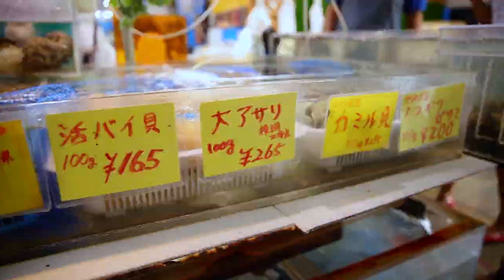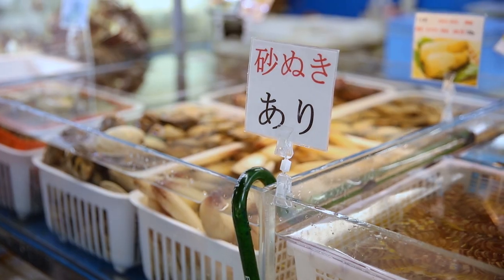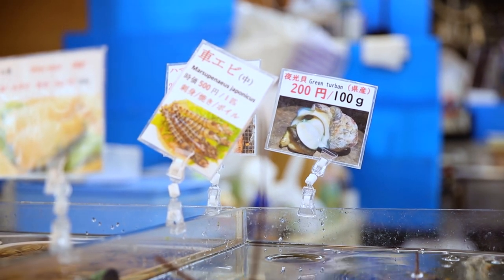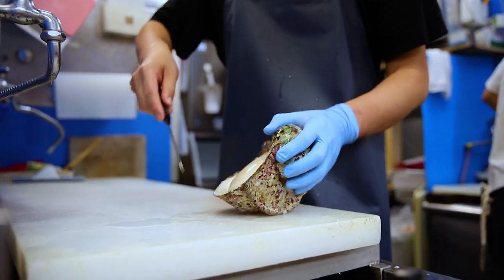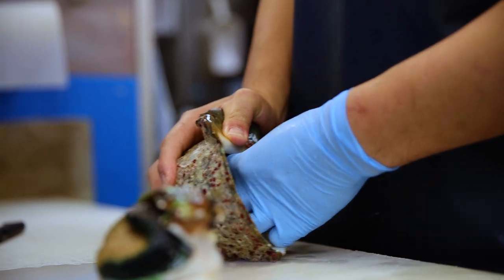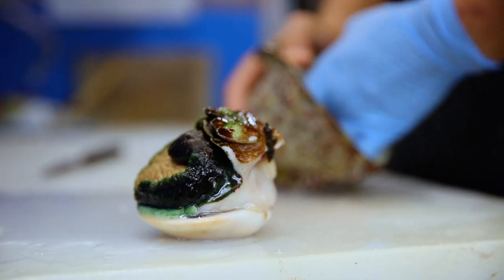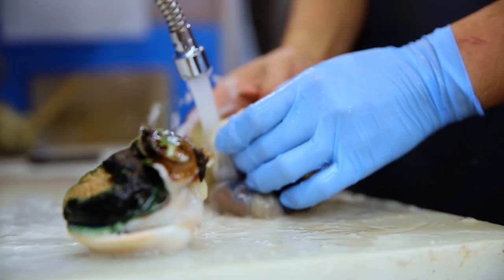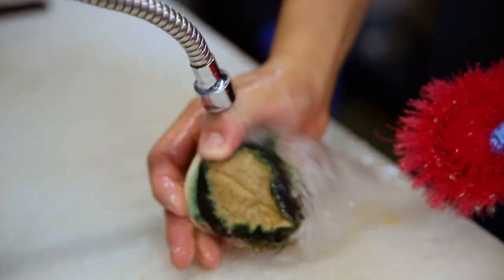Trying Giant Sea Snail Sashimi (月光贝) in Okinawa, Japan | TravelEat888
Join us on a culinary adventure in Okinawa, Japan as we try the exotic and delicious giant sea snail sashimi (月光贝)! Watch as we indulge in this local delicacy and share our experience with you.